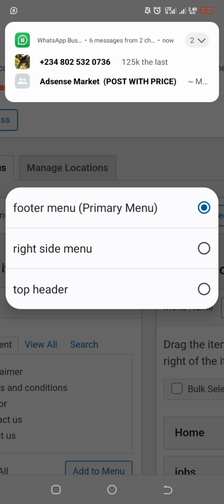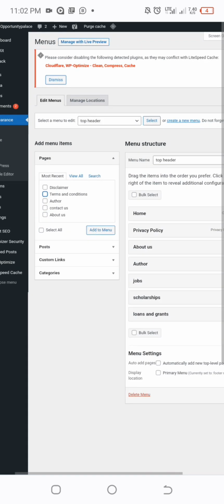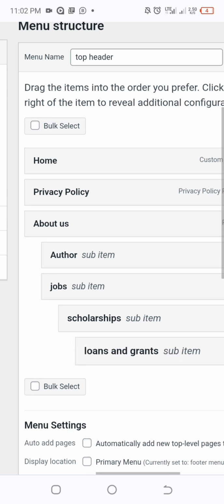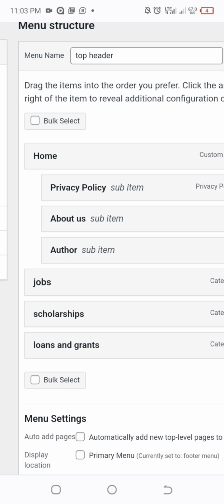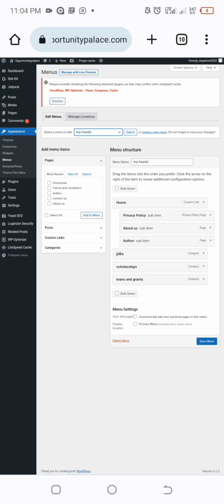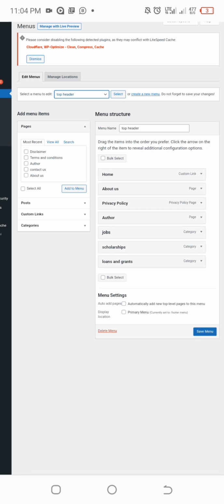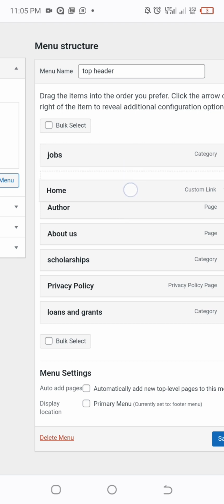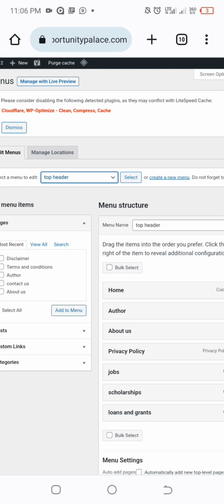how to arrange and categories and sub categories in WordPress -english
this is step by step tutorial and how to add blog categories and sub categories in a well arranged manner.

if you find it difficult to arrange, I can help you arrange it for a small fee